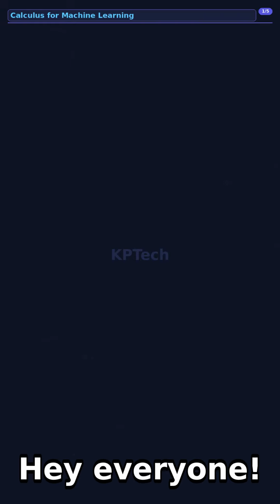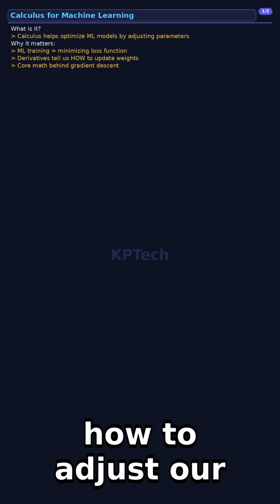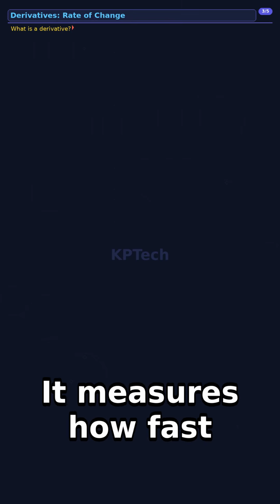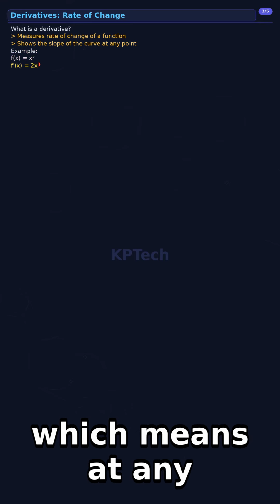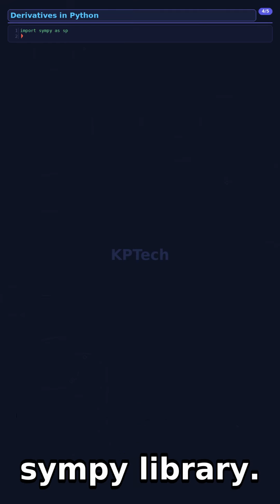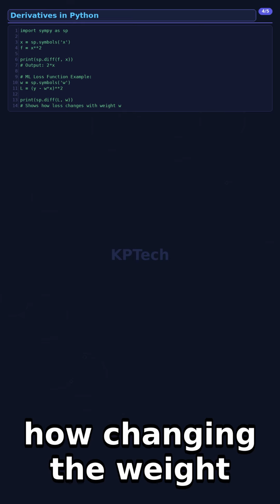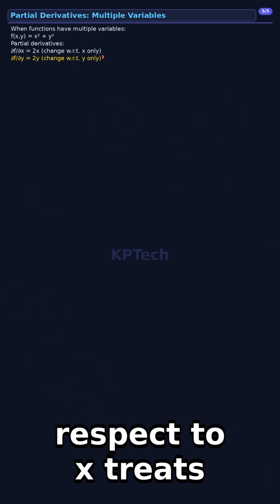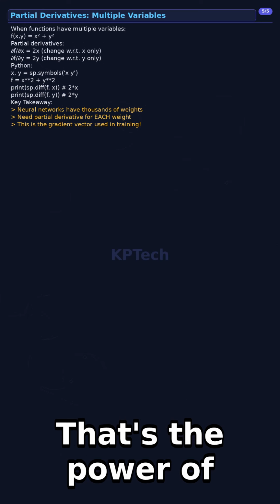38 | Calculus for ML, Derivatives, Partial Derivatives | AI/ML